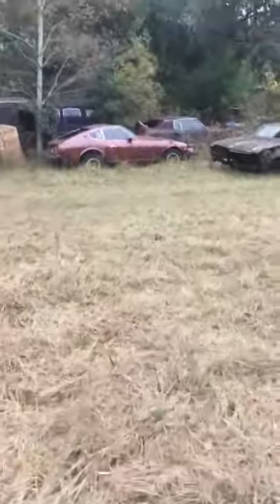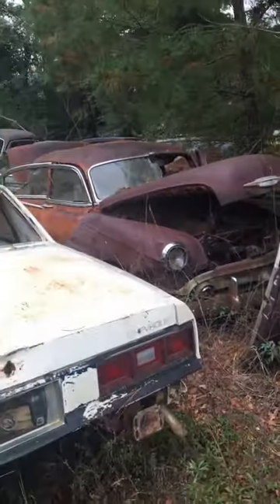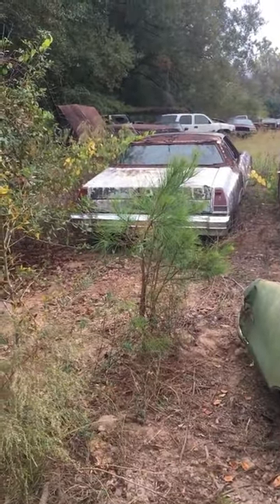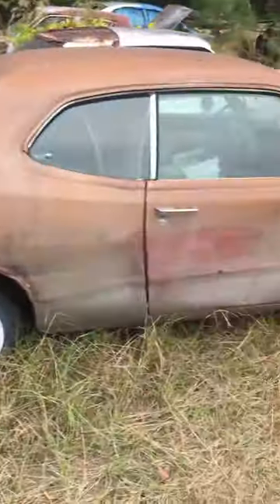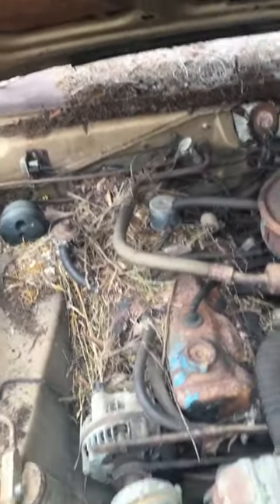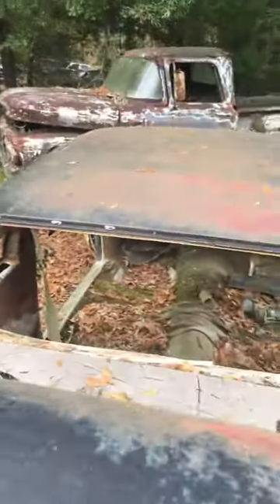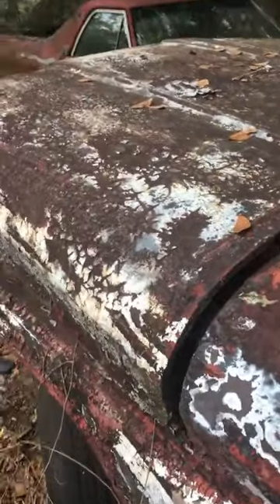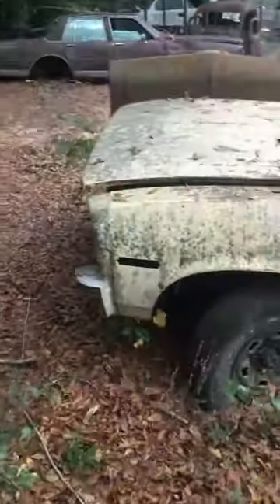OUT OF THIS WORLD JUNKYARD , IT'S ALL FOR SALE.. COME GET YOU SOME!!!